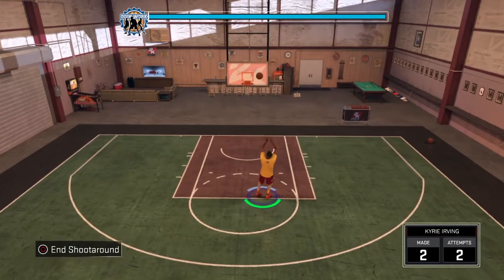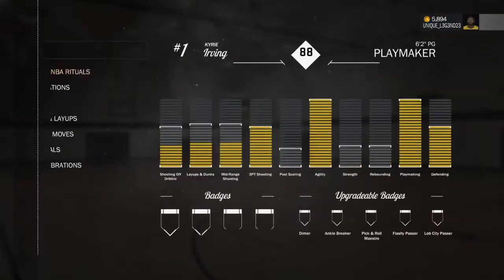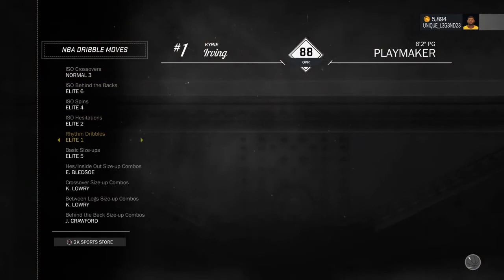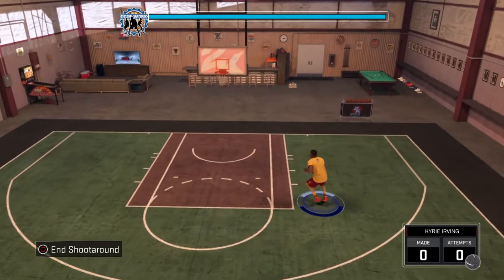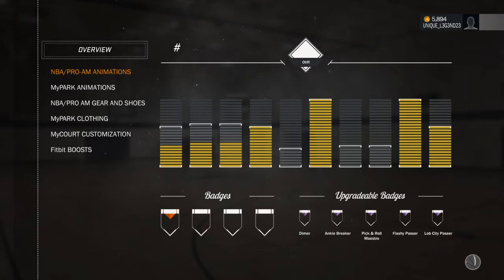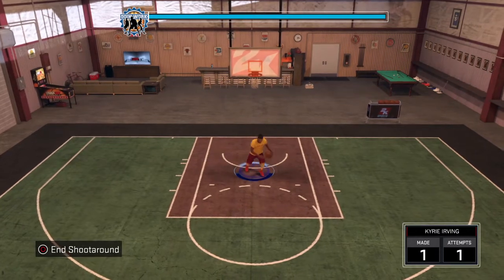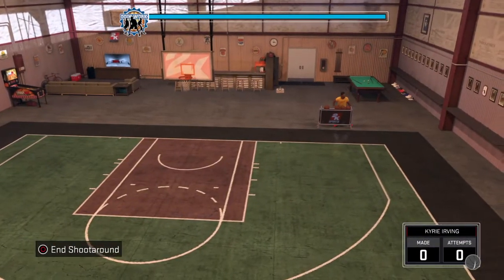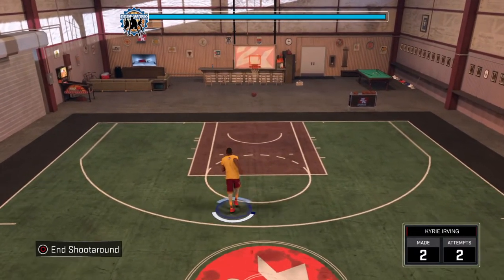NBA2K17 TOP 5 DEADLIEST BASIC SIZE-UPS